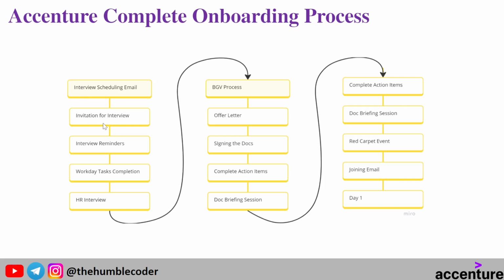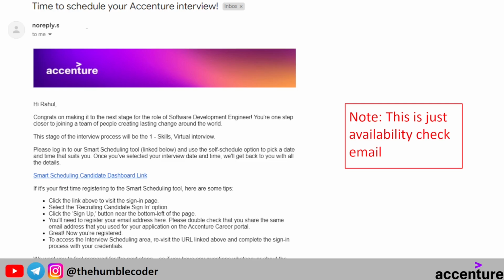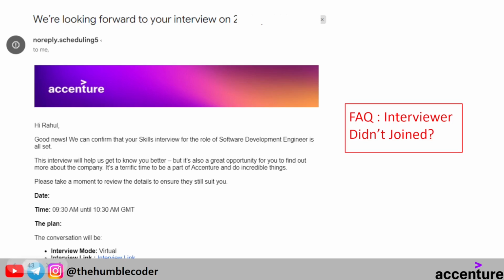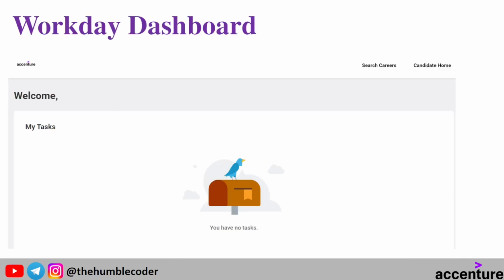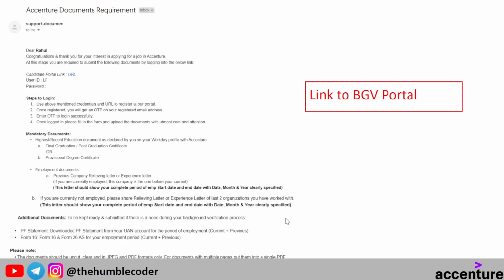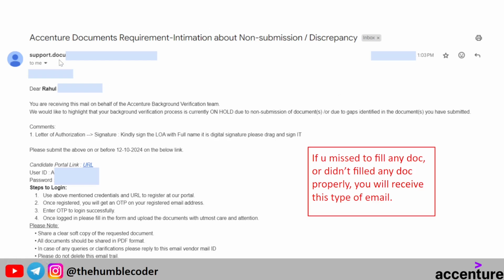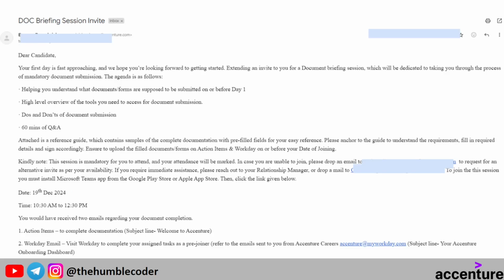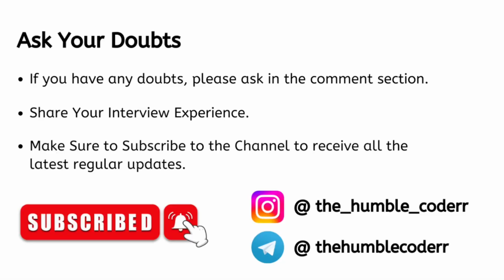Accenture Complete Recruitment and Onboarding Process | Step-by-Step Guide for Fresher & Experienced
In this video, I walk you through the complete Accenture recruitment and onboarding process for both freshers and experienced professionals. From applying for the job to getting your offer letter and completing all necessary onboarding formalities, this video covers each step. Whether you're preparing for the recruitment tests, interviews, or the final onboarding, this guide will help you navigate the entire process with ease.

Topics Covered in this Video:
- Accenture recruitment process for freshers and experienced professionals
- Eligibility criteria for Accenture job roles
- How to prepare for Accenture aptitude and technical tests
- Accenture interview rounds and tips to crack them
- Accenture offer letter process and timeline
- Step-by-step guide to Accenture onboarding
- Filling Accenture onboarding forms and documents
- Accenture training and induction details
- FAQs about Accenture recruitment and onboarding